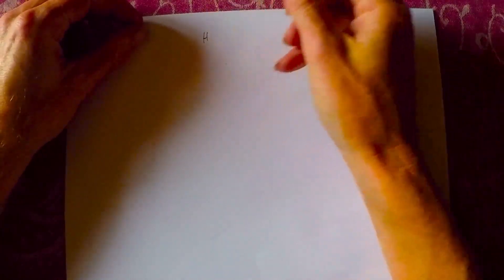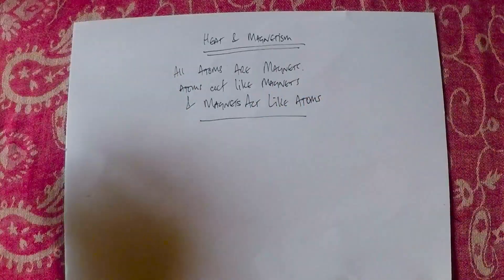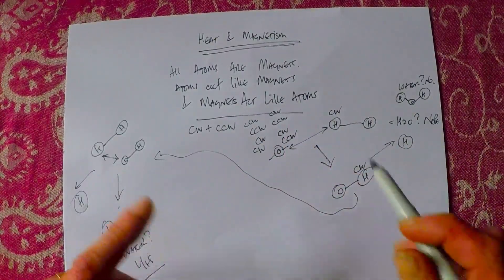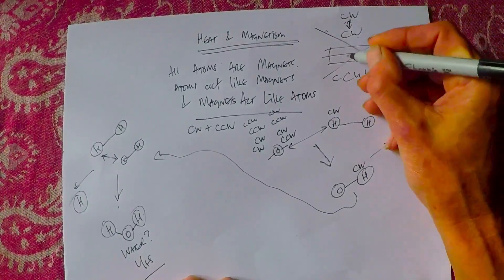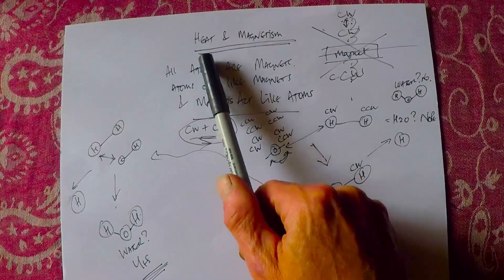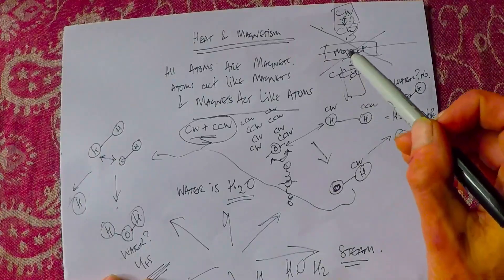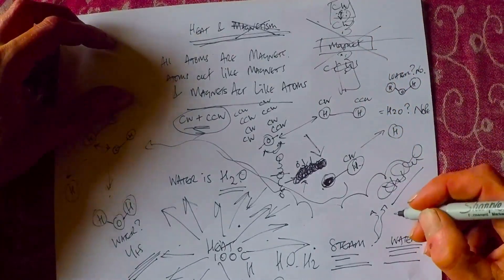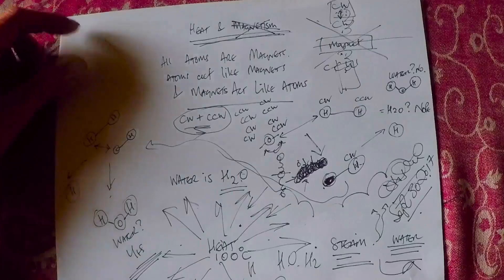Magnetism and heat - an Explanation.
Magnets lose their magnetic properties when heated to around 80 C.
So does water.
I show how both are related because all is energy travel and nothing is a "magnet"
as ALL atoms are magnets in one way or another.
Magnets cool down and stay as magnets UNLESS you heat them for too long..then they lose magnetism.

Thank you Lord for leading me into all things.
amen.
Video I talk of found here,,watch it all.
people have asked to help me..
All help appreciated in these times.
please send to
Bitcoin
bc1q6dzjsul9qeunnznpudkvaqtmfp6hlvparzqjjj
Ethereum
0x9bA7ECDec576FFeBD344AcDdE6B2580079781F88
Binance coin
bnb1lcp2q00r0k9l0pj7r67s38ypewqzc2kp2ah53s
Chainlink
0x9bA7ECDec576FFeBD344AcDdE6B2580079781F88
Litecoin
LegMUygupaAdWiLdm6daAqFL8GYwL3Pg9E
Wrapped Bitcoin
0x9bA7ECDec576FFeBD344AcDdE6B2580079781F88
yearn finance
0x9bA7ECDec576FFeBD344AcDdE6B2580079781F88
Cardano
addr1q8sfvqvnau7ms4m6llqpqzextm0d8vcaut73qah90cgj8d0qjcqe8meahpth4l7qzq9jvhk76we3mchazpmw2ls3yw6sdatpac
Ox
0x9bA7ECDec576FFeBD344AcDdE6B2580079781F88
Bitcoin gold
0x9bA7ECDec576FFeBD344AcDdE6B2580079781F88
Bittorrent
TH4A1RU3W8XzLMvNghZFaCzMRuhomubPXk
Dash
XwfVY3Zu1y5SFFWLwnSa1fTegWHBTNjk7E
XRP
r9HMBeB5GKuiWFV27A2bBzr3RFfxZ88P6X
zcash
t1JPWUCRMhwwEXZAPNvKo7uMvijLGUR4qDQ
if you believe crypto is from the beast system and you want to get rid of it?...please send it here then :)

Lee